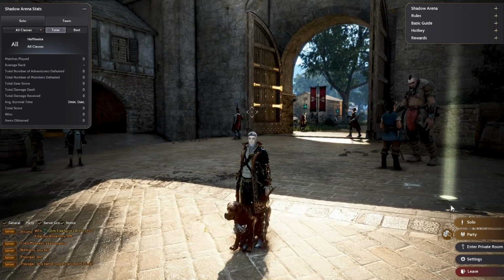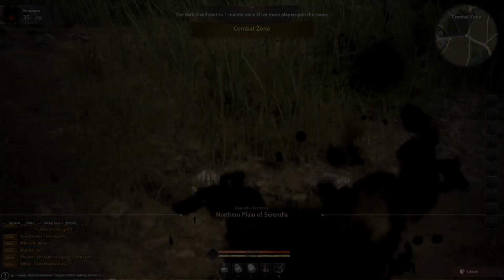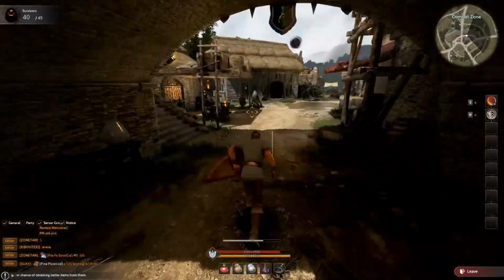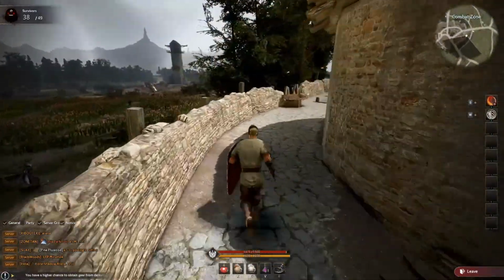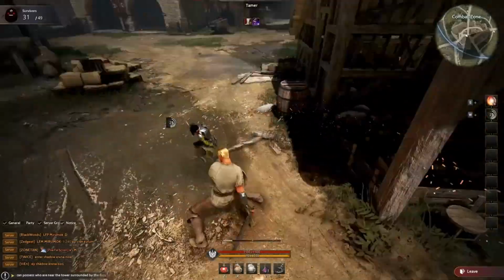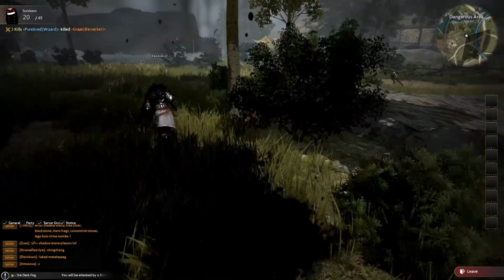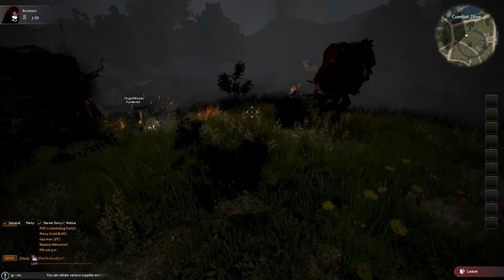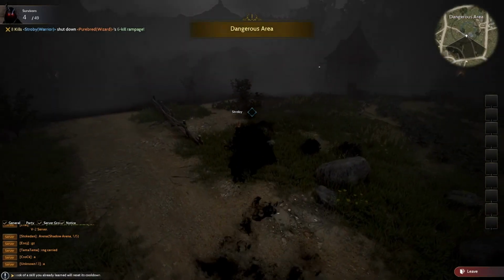Black Desert Online Shadow Arena Impressions